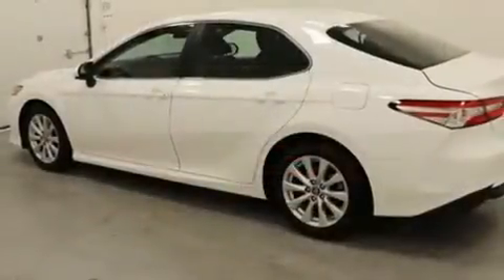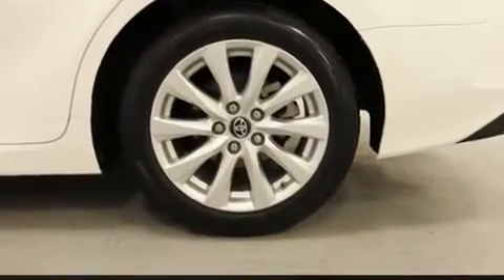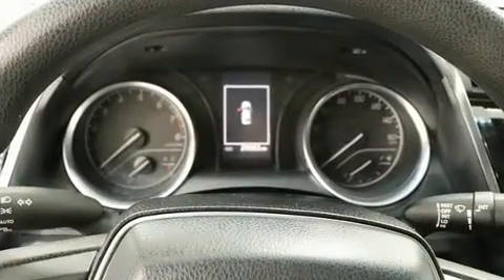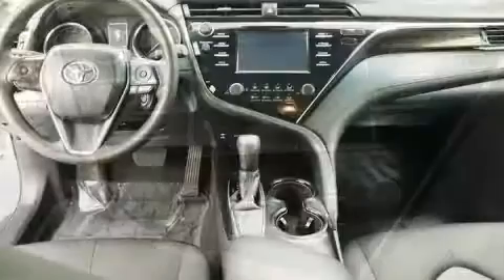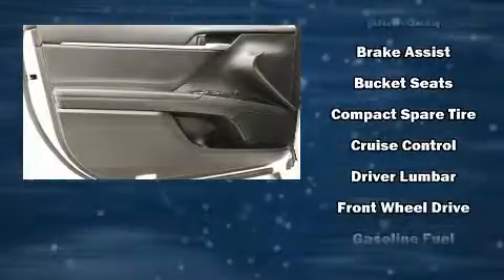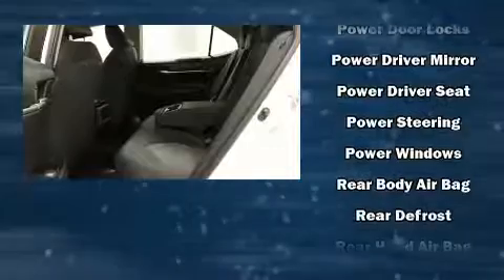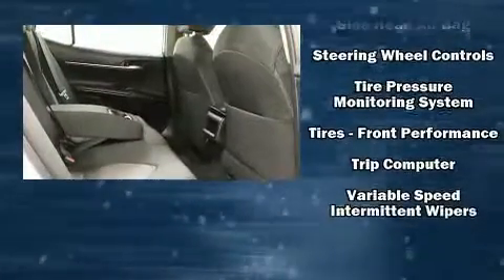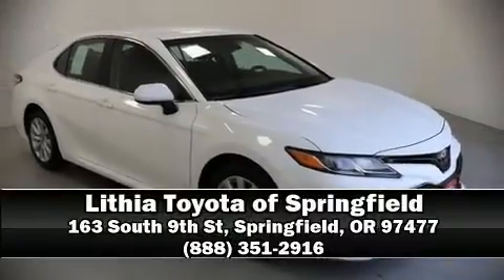2018 Toyota Camry LE in Springfield, OR 97477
Get excited about the 2018 Toyota Camry. This 4 door, 5 passenger sedan still has fewer than 30,000 miles! Performance and efficiency are both prioritized thanks to the efficient 4 cylinder engine, and for added security, dynamic Stability Control supplements the drivetrain. Toyota paid particular attention to efficiency and practicality with the following features: front and rear reading lights, a trip computer, air conditioning, fully automatic headlights, lane departure warning, remote keyless entry, and much more. Audio features include an AM/FM radio, steering wheel mounted audio controls, and 6 speakers, providing excellent sound throughout the cabin. Toyota ensures the safety and security of its passengers with equipment such as: head curtain airbags, front and rear side impact airbags, traction control, brake assist, a panic alarm, and 4 wheel disc brakes with ABS. This car was designed with safety in mind, allowing you to drive with even greater assurance. You will have a pleasant shopping experience that is fun, informative, and never high pressured. Please don't hesitate to give us a call.